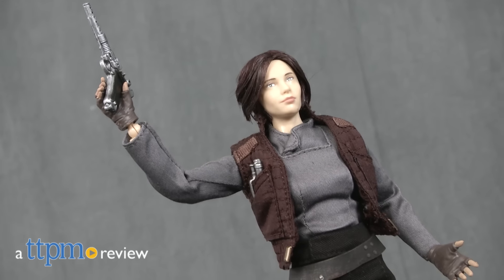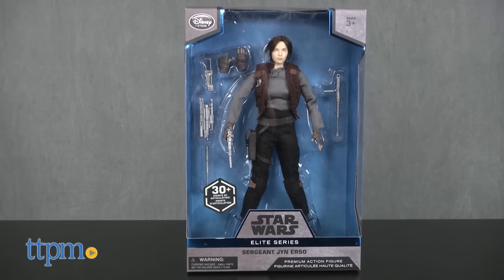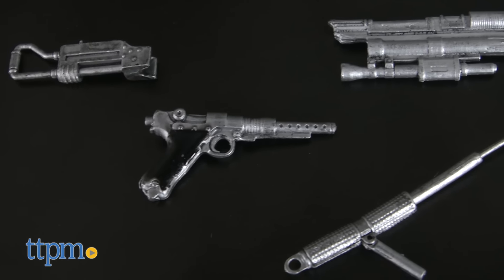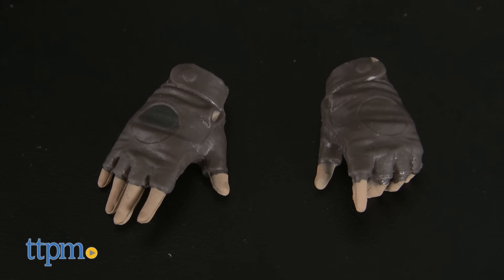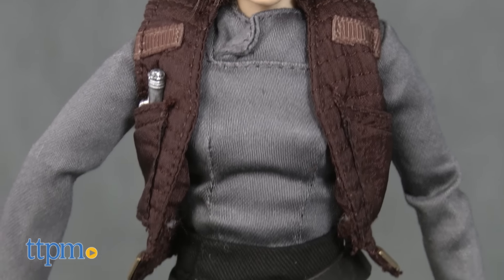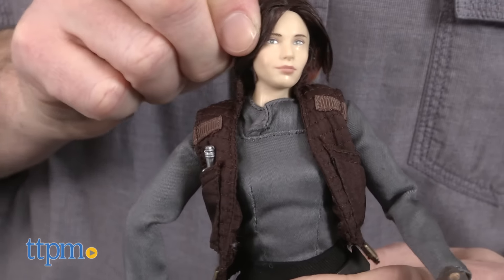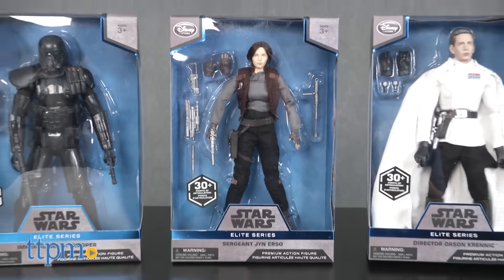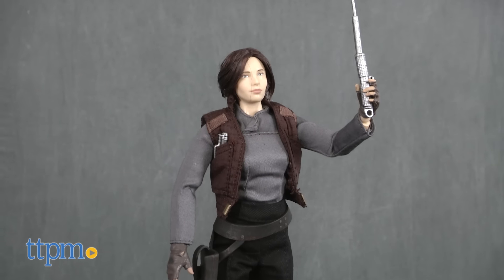Star Wars Elite Series Sergeant Jyn Erso from The Disney Store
STAR WARS ELITE SERIES SERGEANT JYN ERSO ACTION FIGURE REVIEW! from TTPM. DISNEY STORE exclusive 10-INCH PREMIUM FIGURE of JYN ERSO from ROGUE ONE A Star Wars Story. See the unboxed figure in our full video review. For full review and shopping info

Product Info: The Star Wars Elite Series: Sergeant Jyn Erso 10-inch action figure, from the Disney Store, is part of the Disney Store's Premium Action Figure line of 10-inch scale action figures. The figure is wearing the outfit that the character is wearing when she meets the Rebels, and again on the planet Jedha, and has over 30 points of articulation. This premium Star Wars action figure comes with three weapons, and two sets of interchangeable hands.